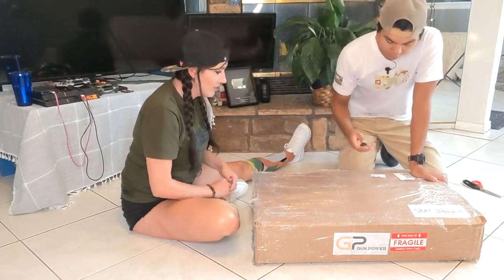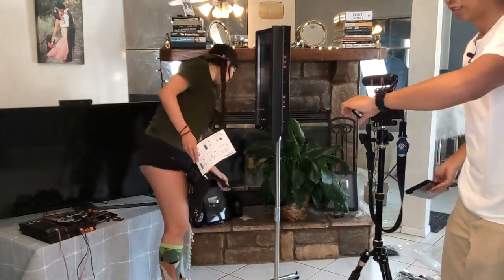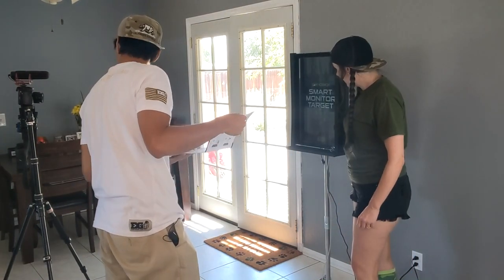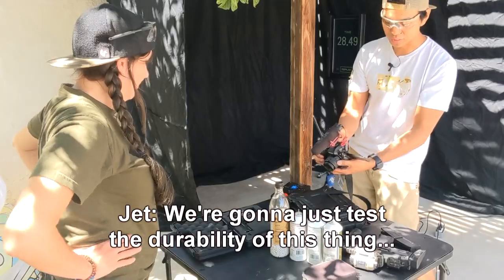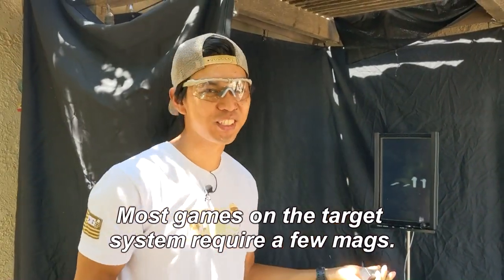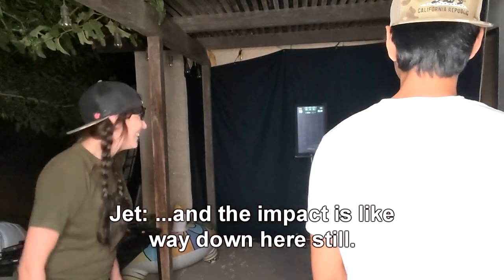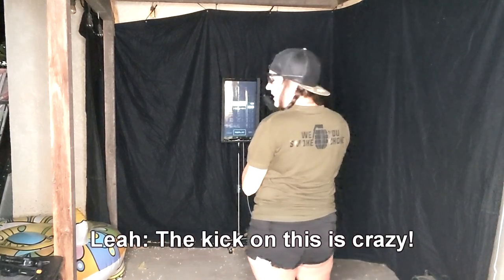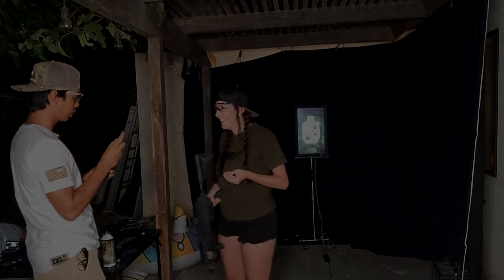We're Gonna Fight Over This! [SMT System] Behind the Scenes of DesertFox Airsoft Unboxings (VLOG)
Another Jet & Leah DesertUnicorn vlog! Behind the scenes of @DesertFoxAirsoft's "Straight Outta the Box" series with the new Smart Monitor Target System from GunPower. An "indestructible" monitor that you can shoost! This monitor is made for indoor target practice using AIRSOFT.  An airsoft target system so fun, we're gonna need two...so we don't fight over who gets to use it.

Unicorn Leah is female airsoft enthusiast, vlogging and covering behind the scenes of the airsoft world, as well as dashes of video games, sports, traveling,  adventure, and other general fun shenanigans.

I'm Leah Del Castillo,  aka theTactical Unicorn.